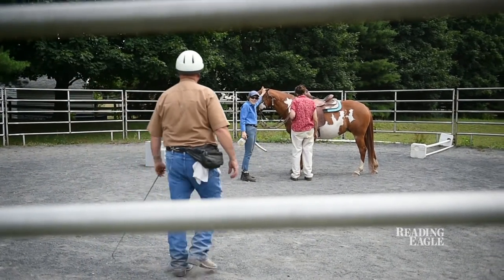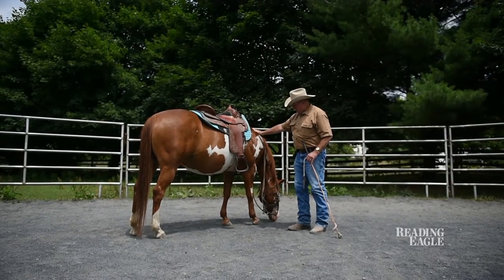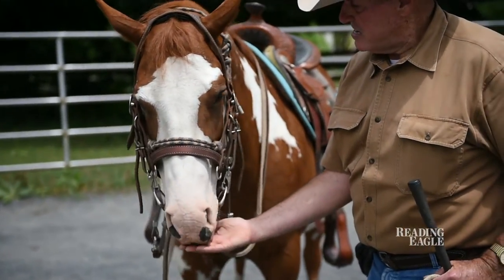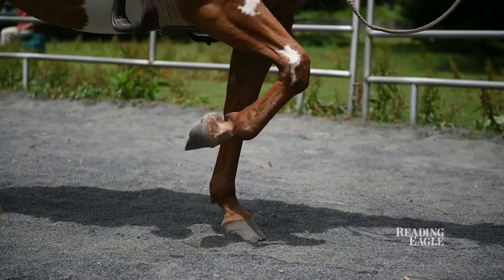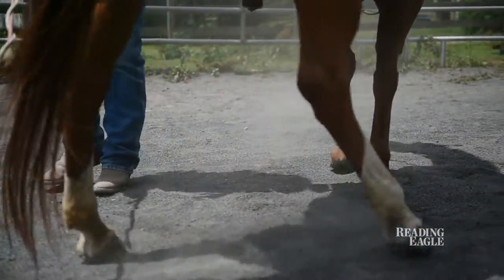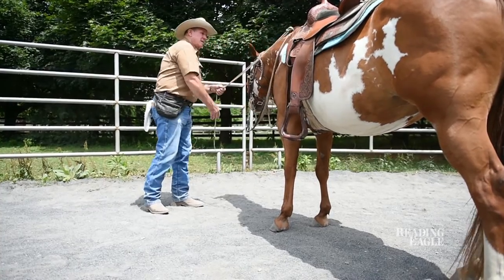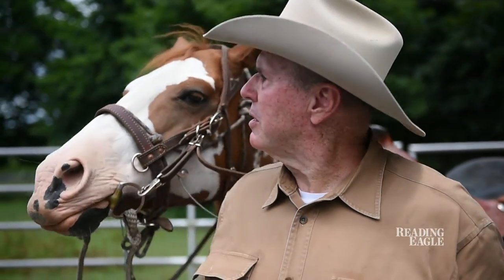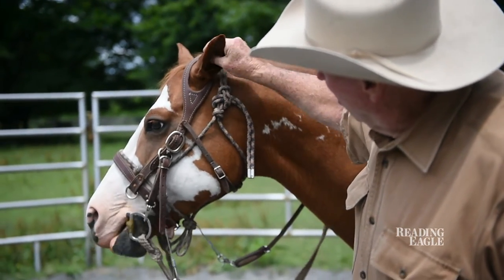Chris Carlile, horse trainer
Chris Carlile, owner of C&D Corral, works with Amber Rose at Pleasant View Farm and Therapeutic Center in Douglassville.